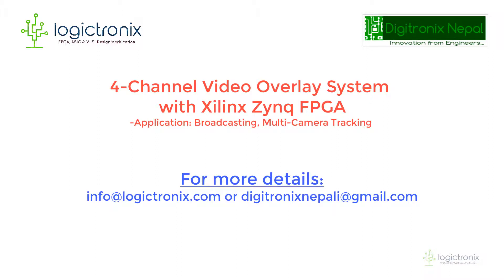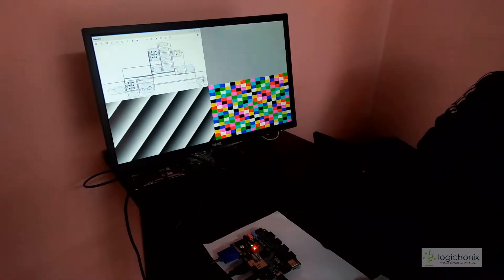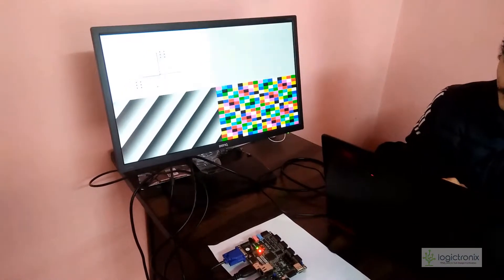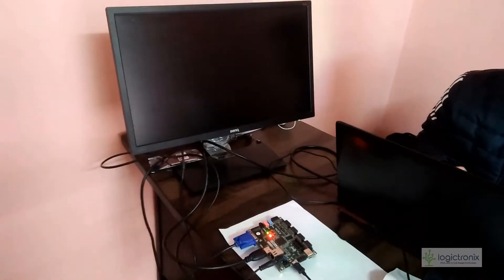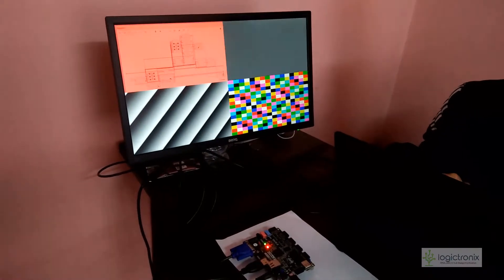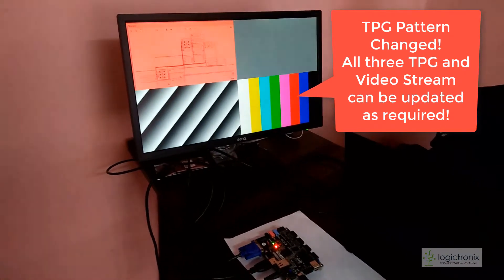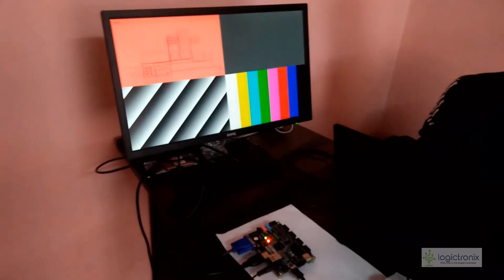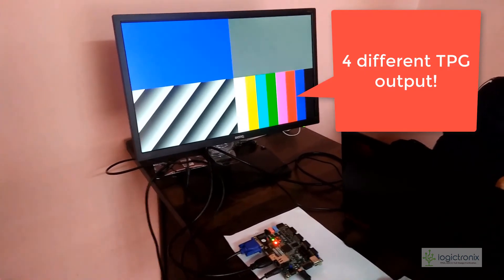Multichannel-4 Channel Video Overlay with Zynq FPGA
This session is on "how to used video mixture IP with multichannel video input". We take one real time HDMI video Stream and two TPG output for creating a single stream to show on Monitor.
Zybo FPGA is used on this session, while we are doing 4 channel overlay system with Zedboard-HDMI-FMC System.